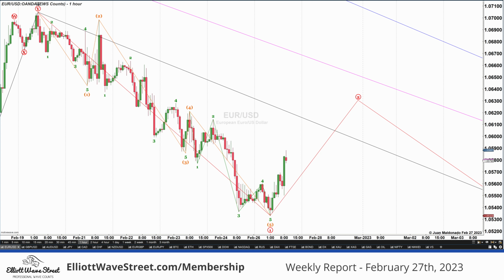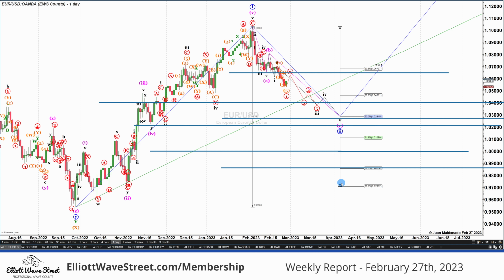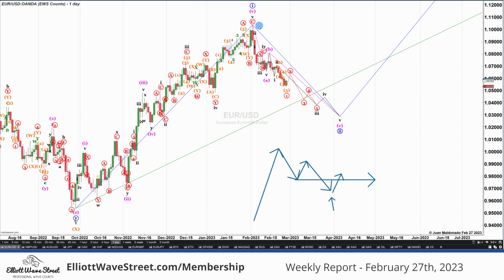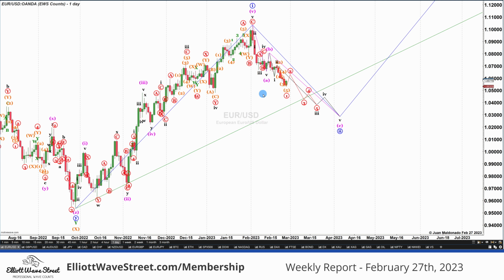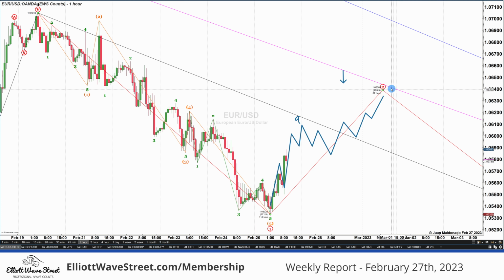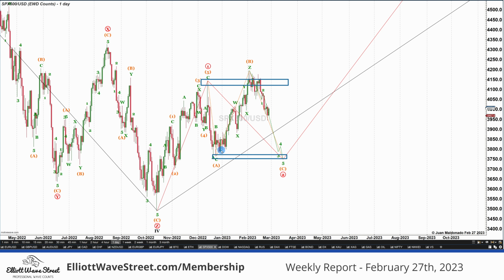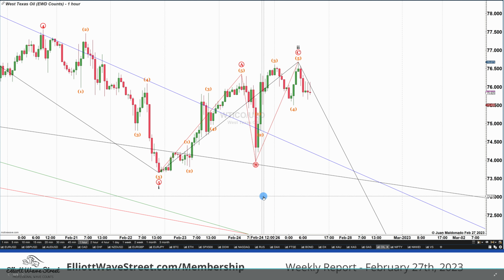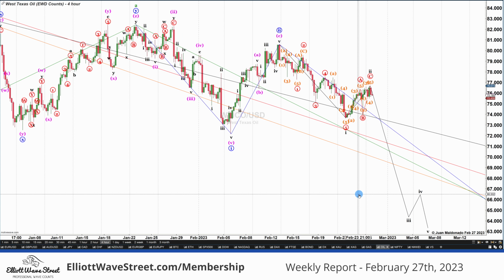Elliott Wave Street Live Markets Analysis on EUR/USD - EUR/JPY - SPX500 - WTI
Check this professional ElliottWave analysis on these markets EURUSD EURJPY SPX500 WTI. Find high-probability setups and join thousands of traders following our great analysis.